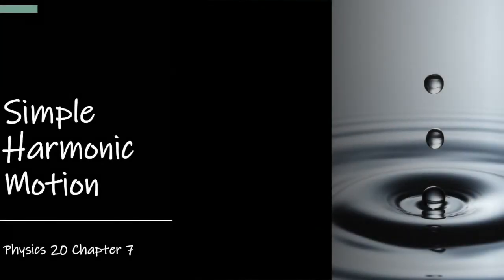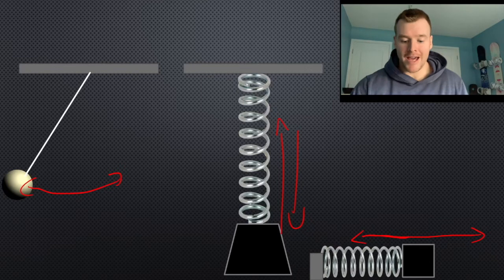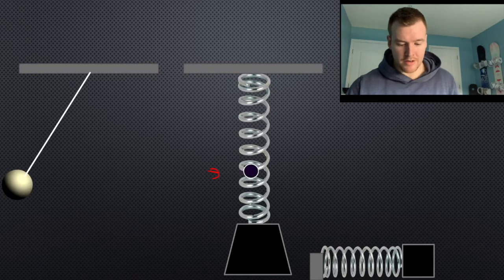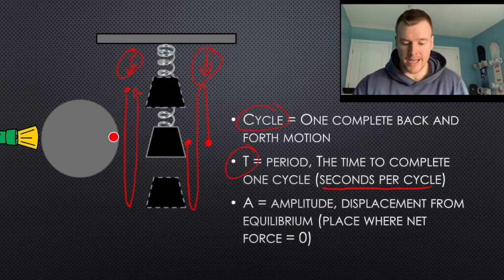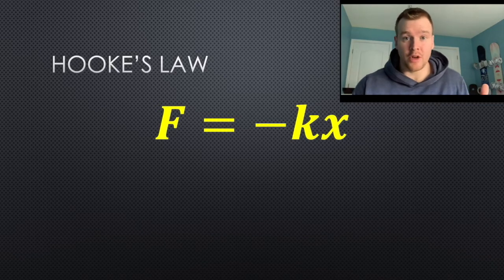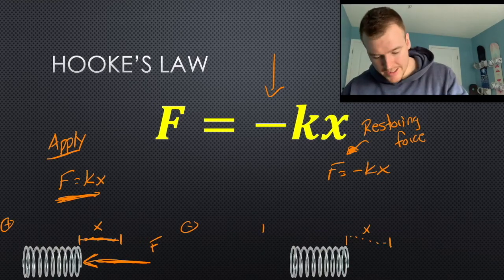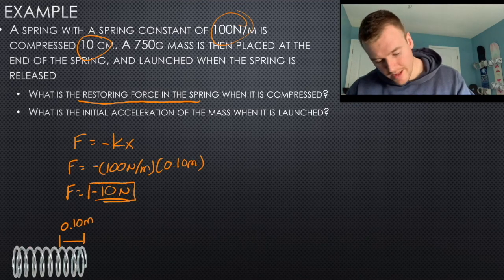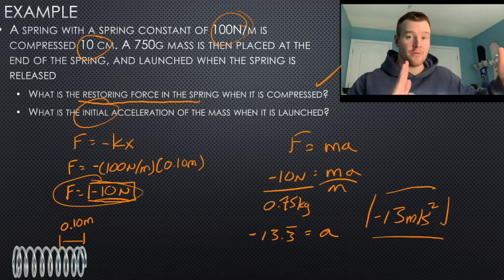7.1 Simple harmonic motion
This lesson introduces simple harmonic motion. It looks at different scenarios of simple harmonic motion and restoring force.